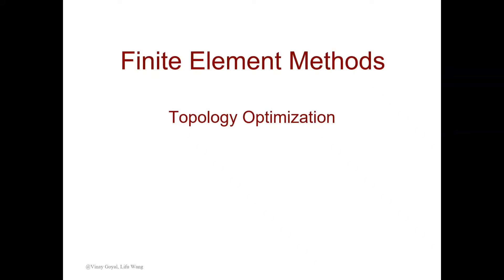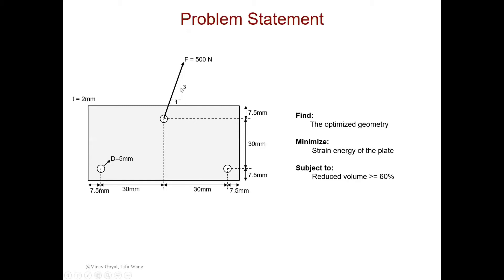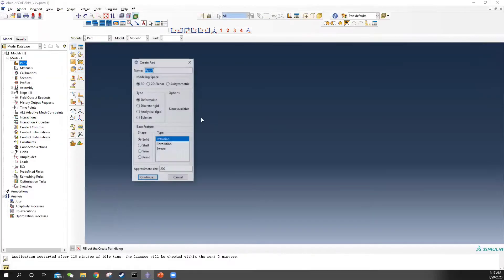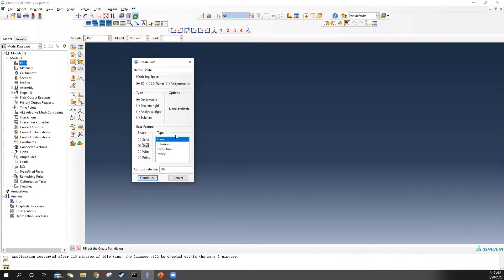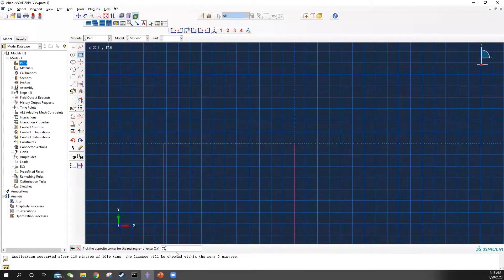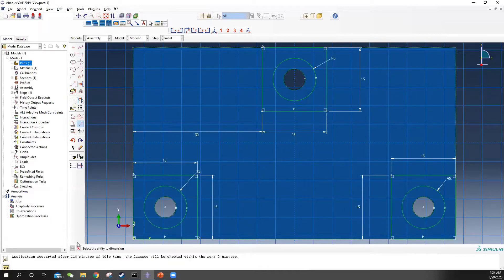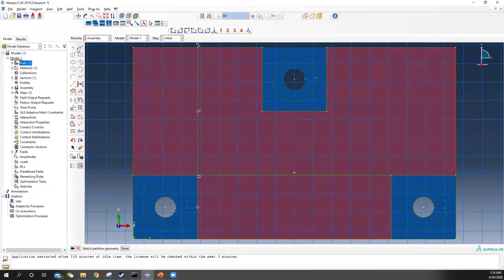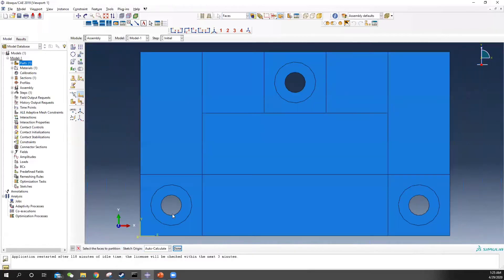ABAQUS Tutorials - Topology Optimization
In this lecture we guide you thru the tutorial on how to optimize a structural design.